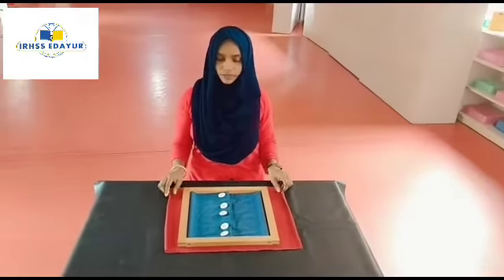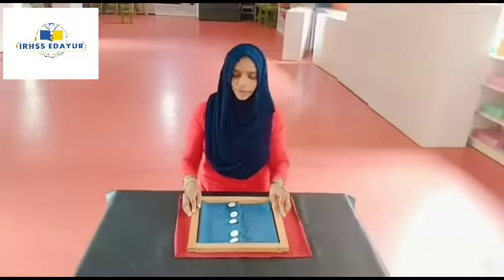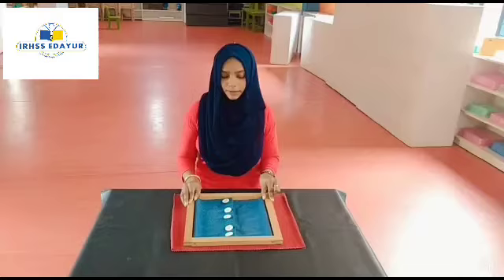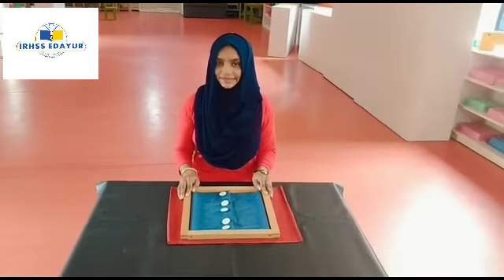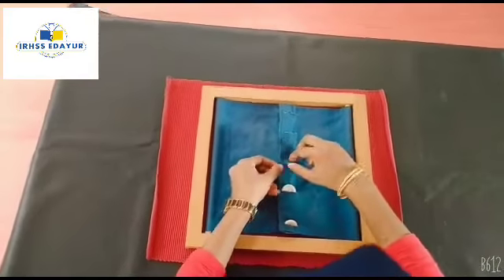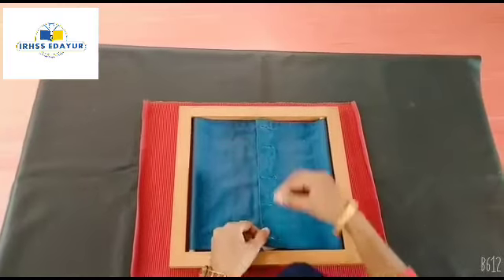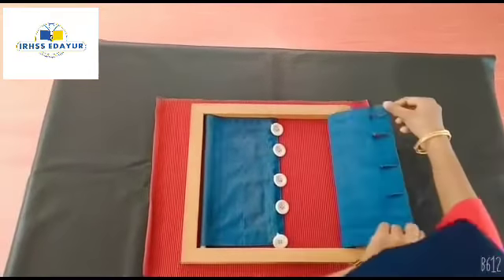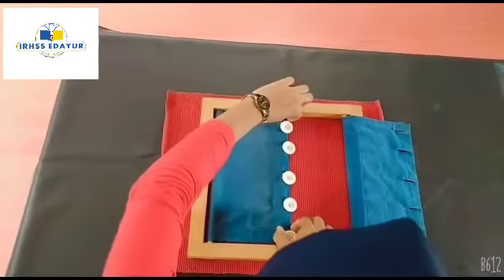Button frame by Shabla mam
Montessori practical life activities